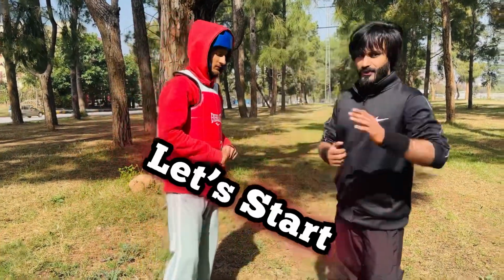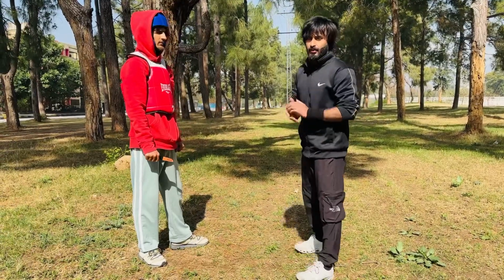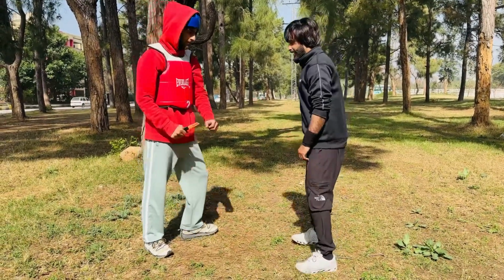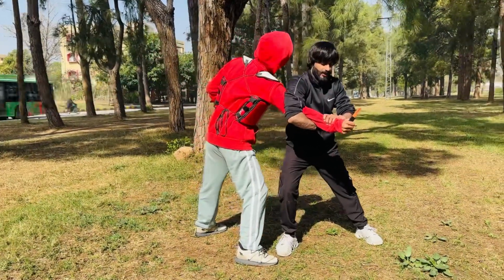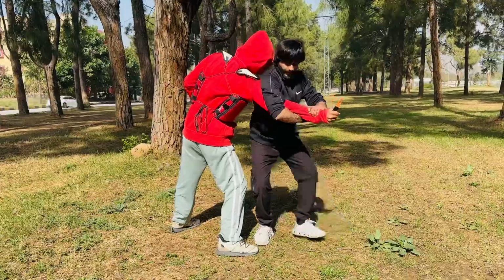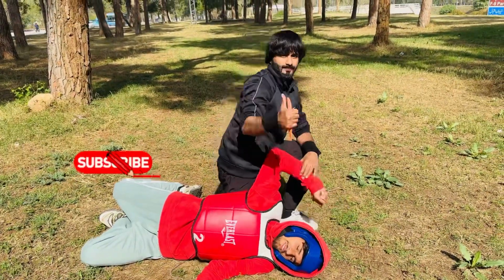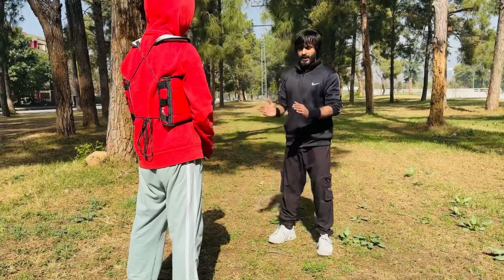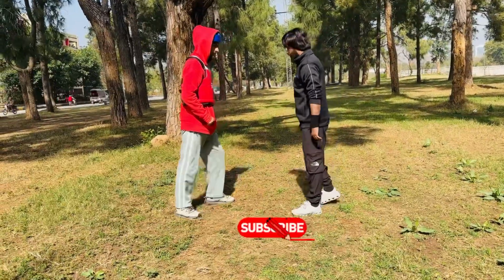How to Defend Against a NAKED KNIFE Attack | Powerful Self Defence Technique | Martial Arts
best folding knife for self defense
hapkido knife defense techniques
using karate in self defense
double knife fighting techniques
best ilu jitsu moves for self defense
self defence techniques telugu
rigid body techniques martial arts
top 10 most powerful martial arts
taekwondo takedown technigues
kung fu punching techniques
best kicks for self defense

tvpes of knives for self defense
100 self defense techniques
best self defense moves for women
martial arts blocking techniques
self defence techniques for school fight
how to use a karambit for self defense
kung fu weapons demonstration
aikido self defense tutorial
iudo throws for self defense
martial arts fighting styles
filipino knife fighting techniques
knife self defense techniques
most powerful kung fu techniques
fighting skills for self defence for girls
martial arts takedown techniques
shield technique martial arts
offensive fighting techniques
best knife for self defense in india
most dangerous self defence
top 10 dangerous martial arts
amazing martial arts skills
martial arts weapons training

Knife attack self Defense
Pistol Defense
Collar Defense
End Fight
Pistol Defense
4 Best Self Defence
Neck lock trick
Street fight viral
Public fight
Road fight
Commando self defense
Army Self Defence
Krawmaga self defense
Russian Self defense
Special forces
Self Defense
Self Defence for girls
Road fight trick
Street fight self Defense
Boxing
Girl Self Defense
Woman self defense
MMA Tricks
Taekwondo
Kung fou tricks
Self defence gadgets
Self defence stick
Pubg